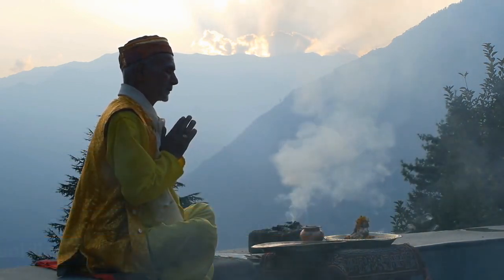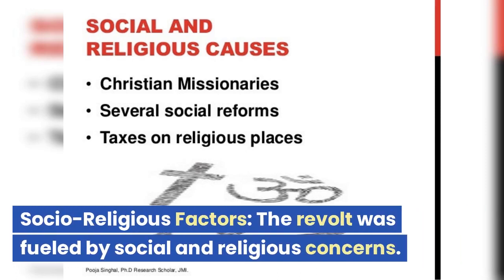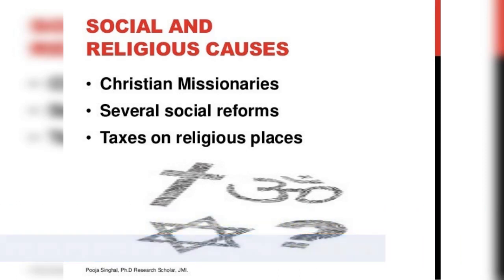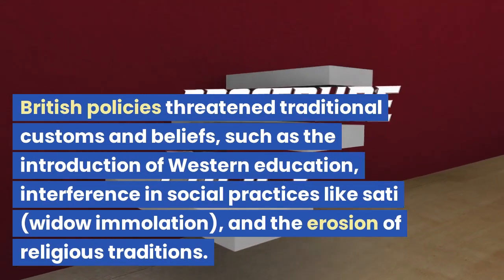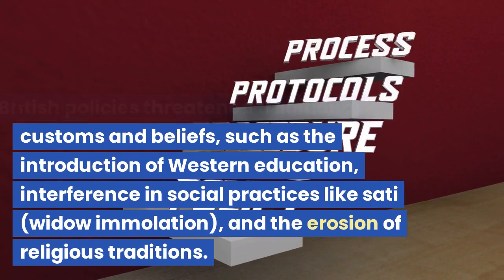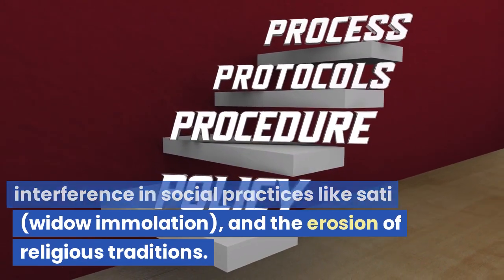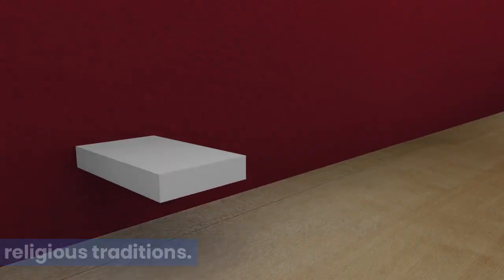1857revolt,causes and leaders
Delve into the heart of history with our YouTube channel, where we unravel the gripping tale of the 1857 Indian Rebellion. This watershed moment in India's struggle for freedom was fueled by a complex web of causes, including the sepoys' discontent, economic exploitation, cultural clashes, political grievances, and the quest for independence. Join us as we meticulously examine these factors, explore the key events of the rebellion, and shed light on the enduring impact it had on India's path to sovereignty.